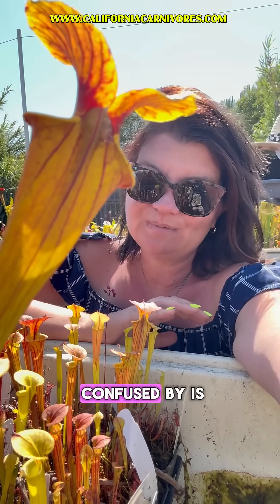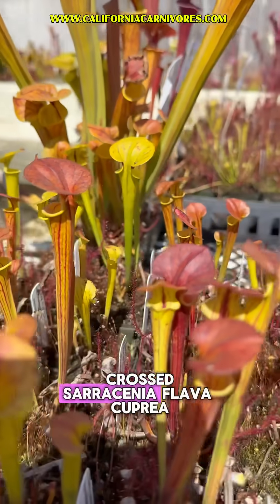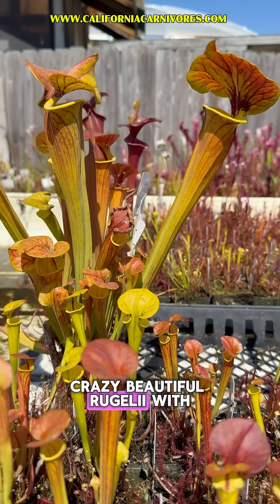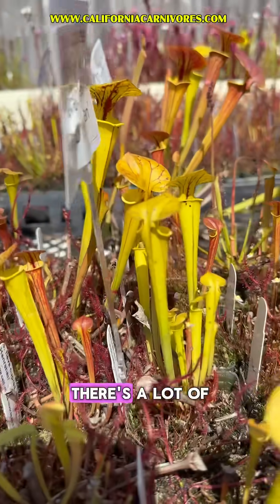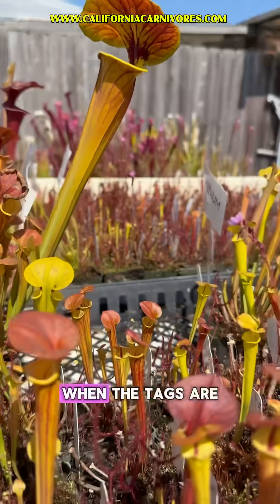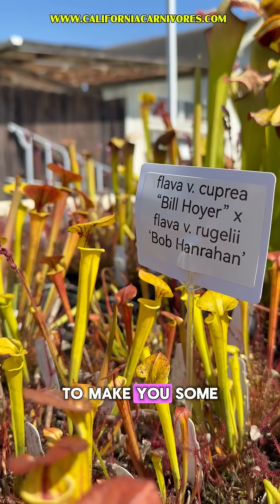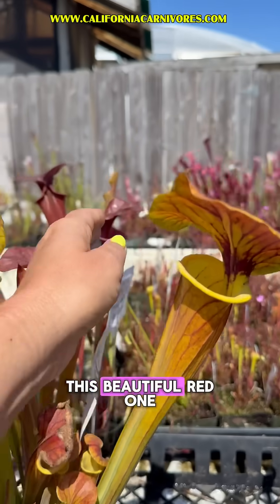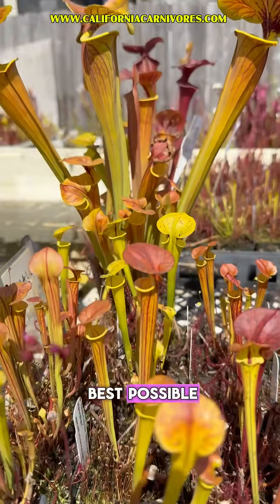Is this flava a hybrid!?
Sometimes these crazy plant names can be confusing! What if you want to order a Sarracenia flava but are unsure what all these names mean?! Let’s talk about it!